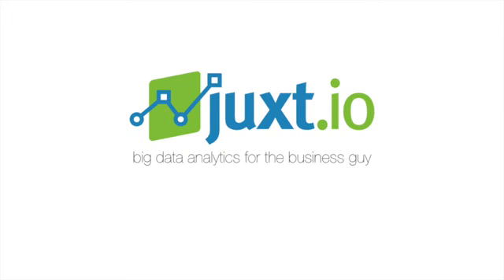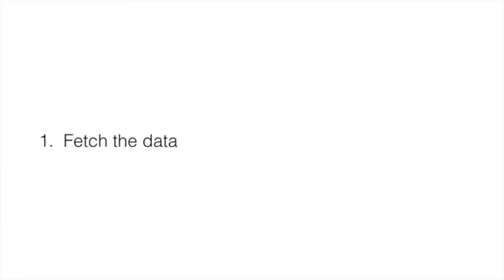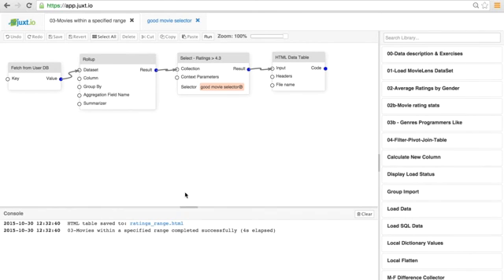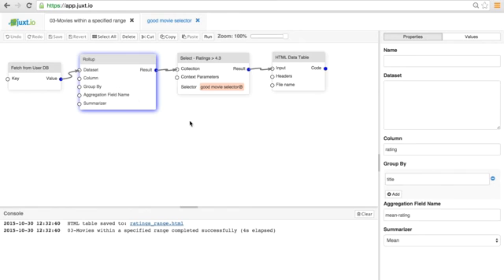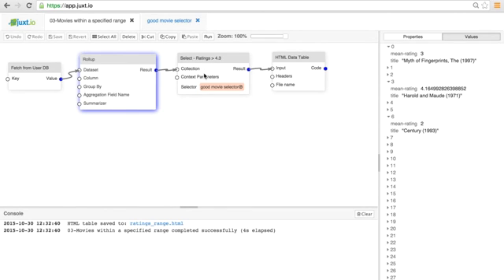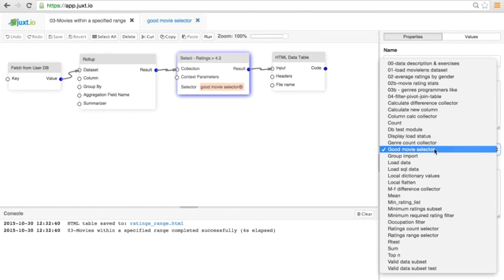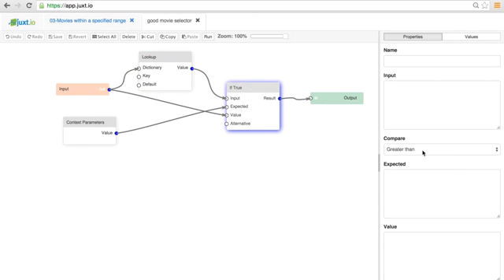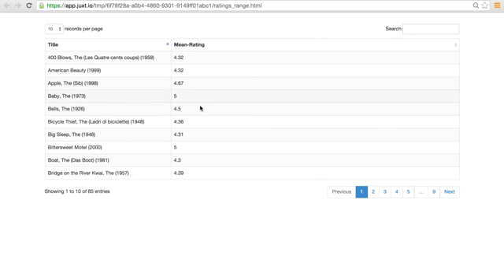Analyzing Movielens Data - Part 3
Part 3 in the Series - Analyzing the Movielens Data using an intuitive workflow schematic using no code